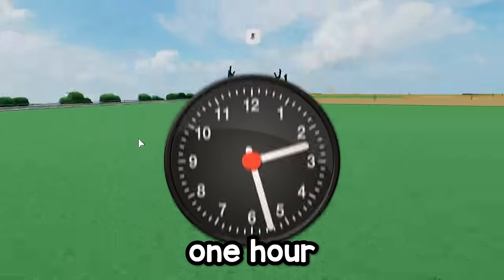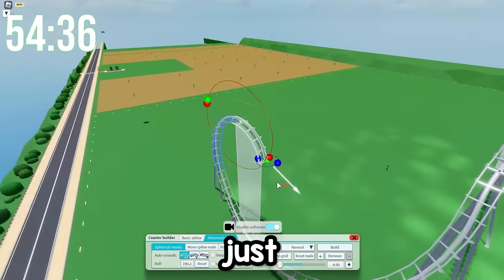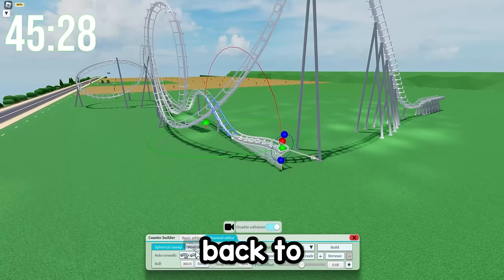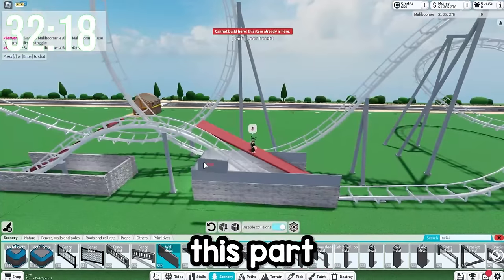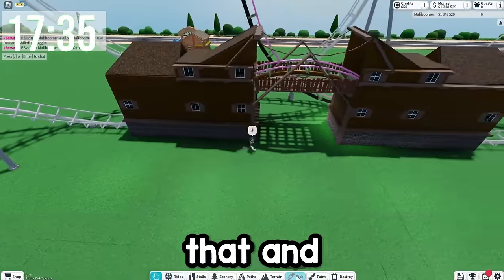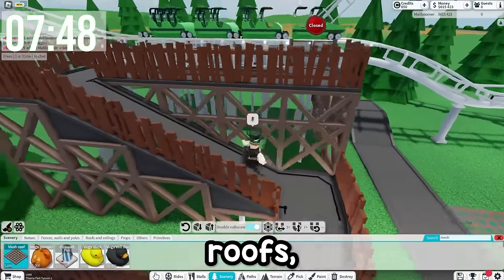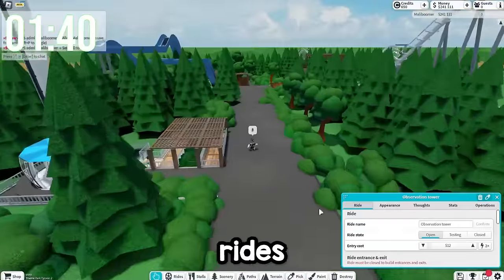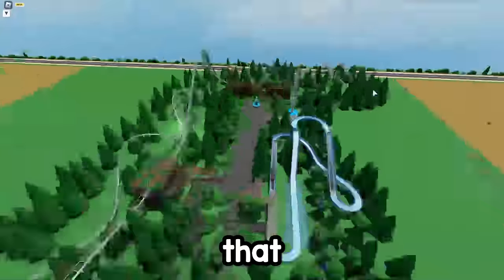Renovating My *FIRST* Theme Park Tycoon 2 Roller Coaster!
today we remake my very first rollercoaster inside of theme park tycoon 2, this was a very hard challenge as I challenged myself in theme park tycoon 2 to build this ride in ONE hour, which was almost IMPOSSIBLE. If i failed this theme park tycoon 2 challenge i'd have to buy 1,000,000 credits which I really didn't want to do inside of theme park tycoon 2! Make sure you watch this theme park tycoon 2 challenge video to the very end to see if I end up doing it!

→Outro Credits:
Transition: Kosii
Song: gijs.i